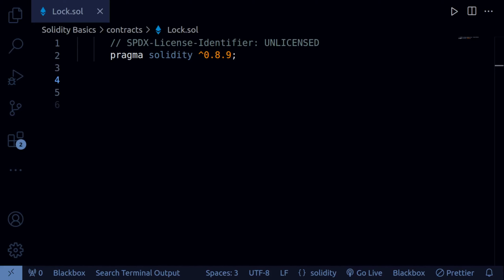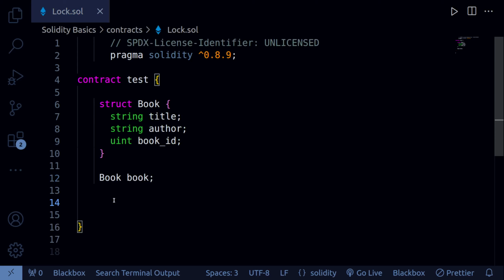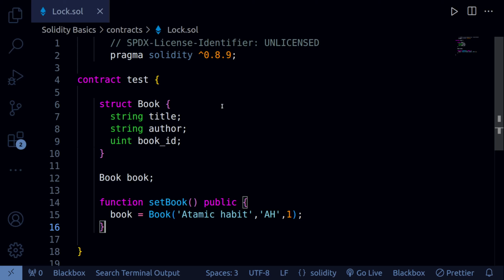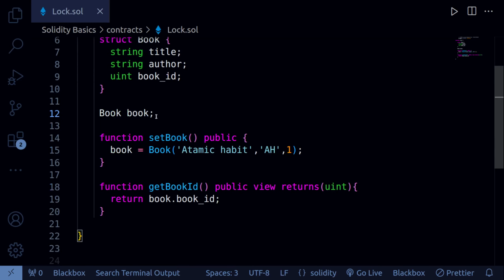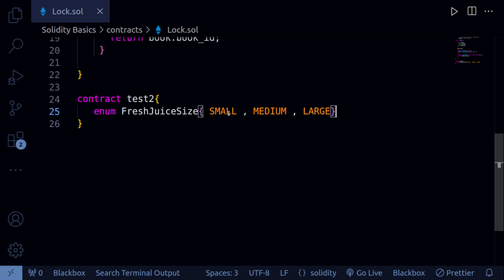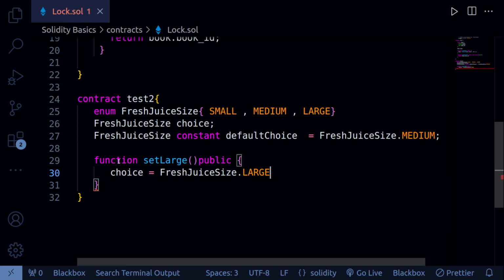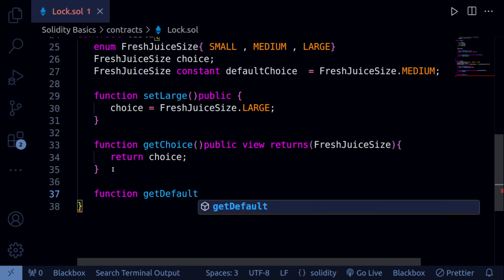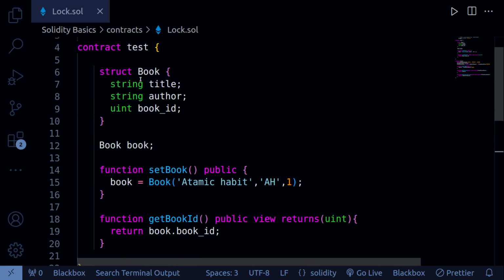Structs and Enums in Solidity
Understanding Solidity Fundamentals